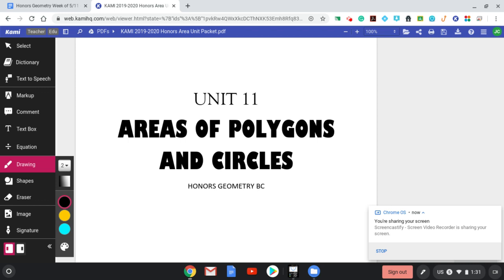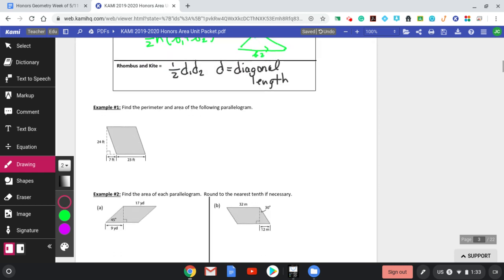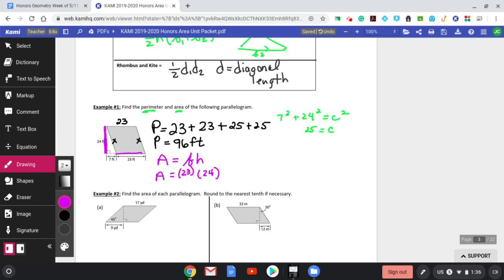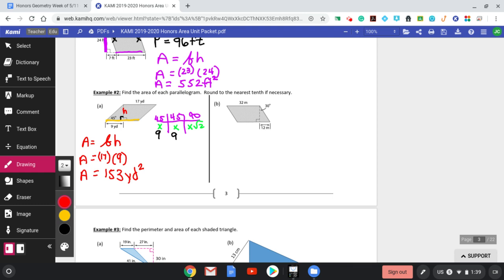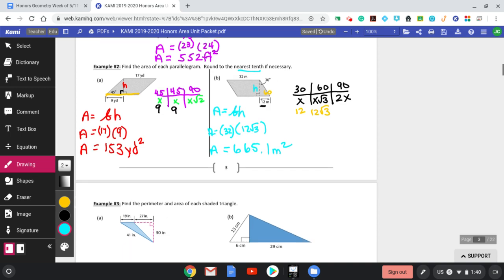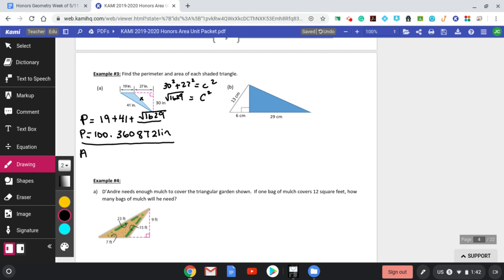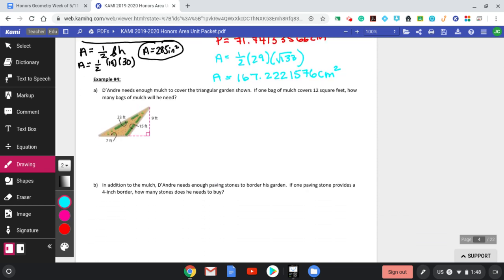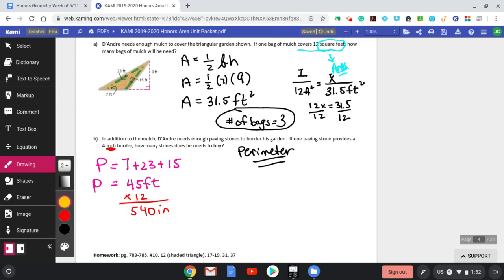Honors Geometry BC May 11th - Unit 11 - Day #1 Area of ||-ograms & Triangles